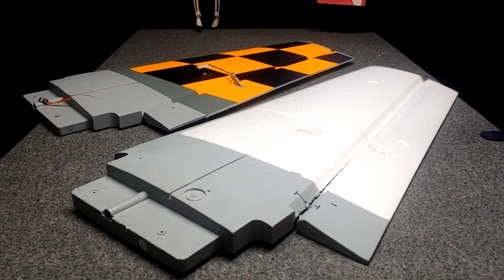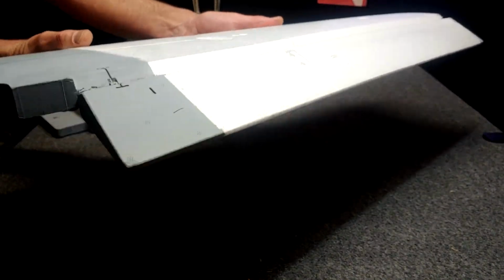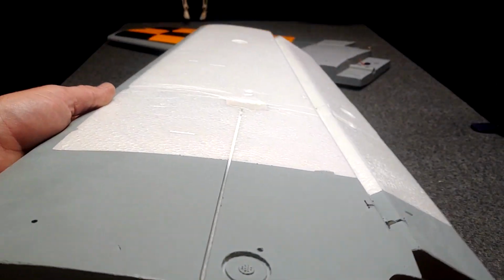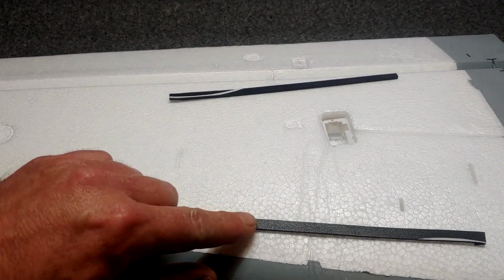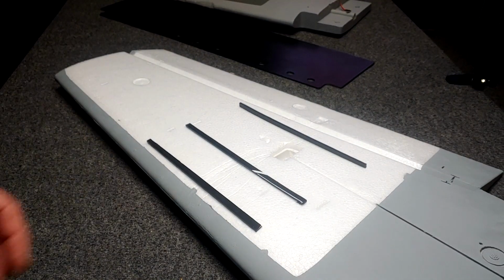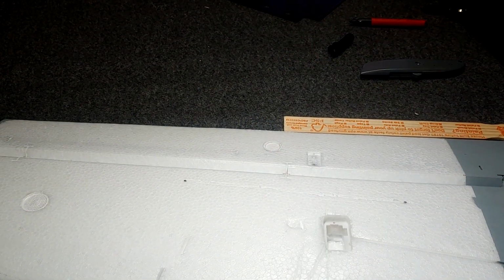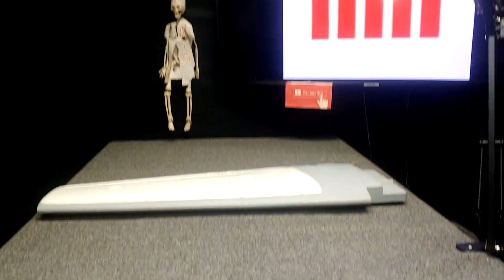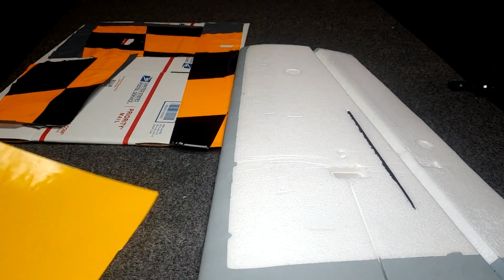REPAIR CRASHED/BROKEN/BENT RC AIRPLANE WING THIS IS HOW IM DOING IT THANKS TO YOUR IDEAS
MY NEW BOX DAMAGED E-FLITE EXTRA 300 3D RC AIRPLANE . THE WINGS WERE IN BAD SHAPE THIS IS HOW IM FIXING THEM . TAKE A LOOK